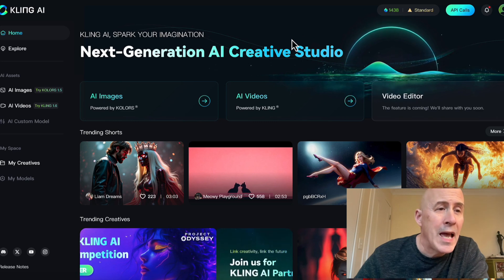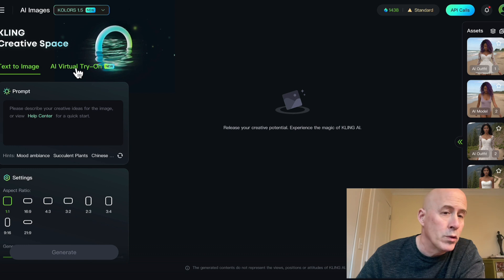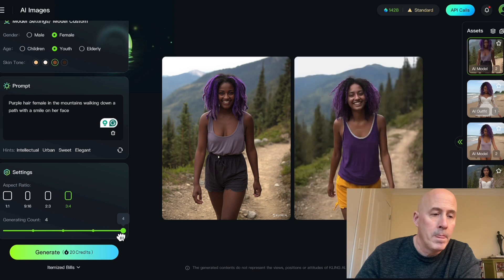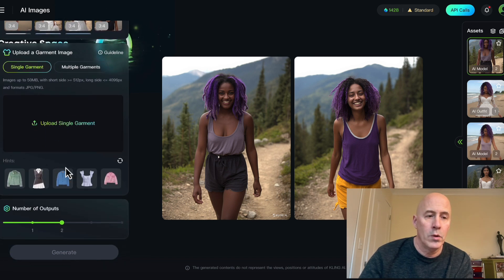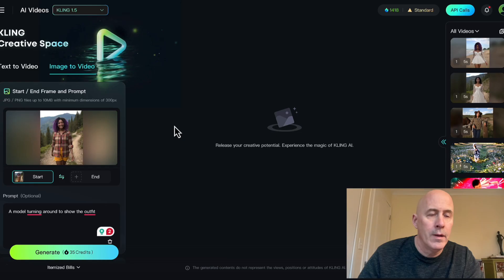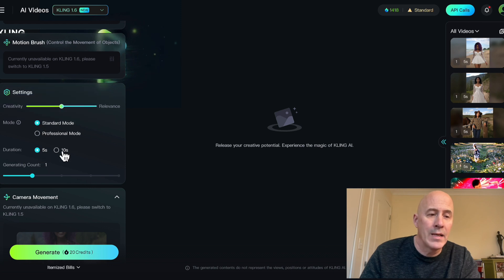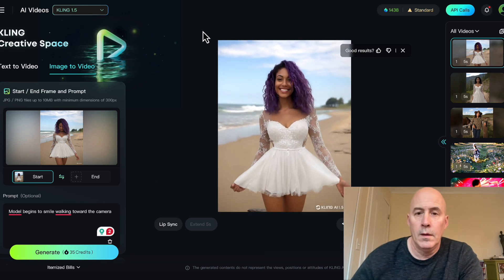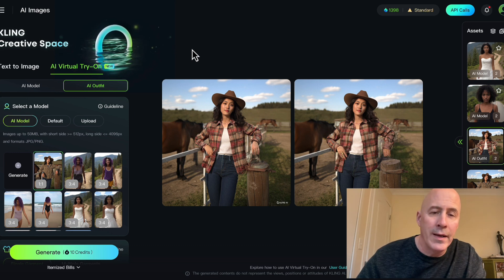How To Create An AI Fashion Model And Change Clothing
Kling AI Virtual Try-On. This is How To Create An AI Fashion Model And Change Clothing. You can now Use AI Technology to Dress Real Models in Your Merchandise. We will now see Using AI to generate fashion. You can do it easily over at klingai.com.
KLING UPDATES: NEW 1.6 VIDEO MODEL, KOLORS 1.5 UPDATED IMAGE GENERATOR, AND CUSTOM CHARACTER MODELS

This show is for creative people, business owners and entrepreneurs interested in  AI (artificial intelligence). The world is changing, and we are two creative guys here to support you in this changing world.

Your Creative Entrepreneur Show Hosts:
Bryon Scott